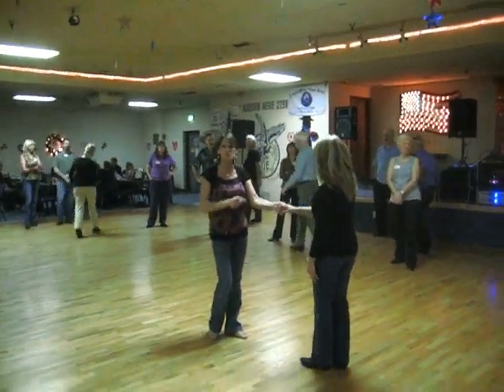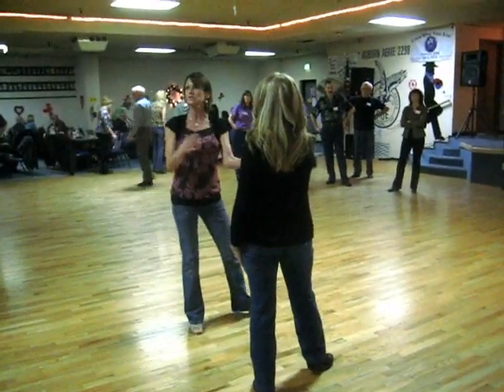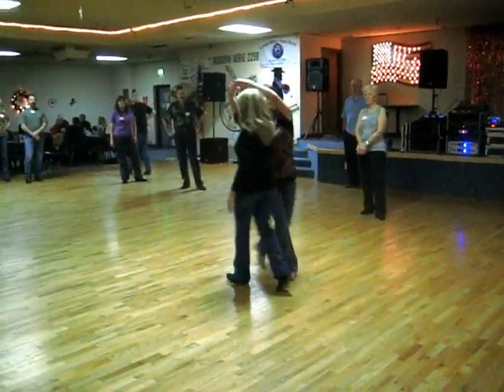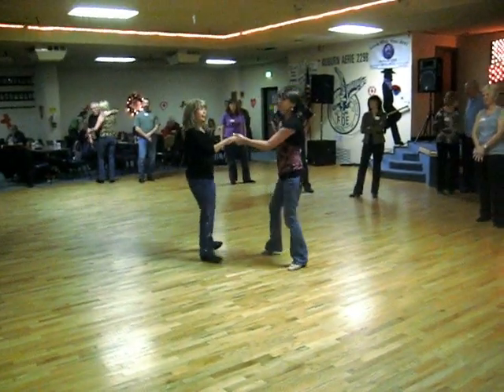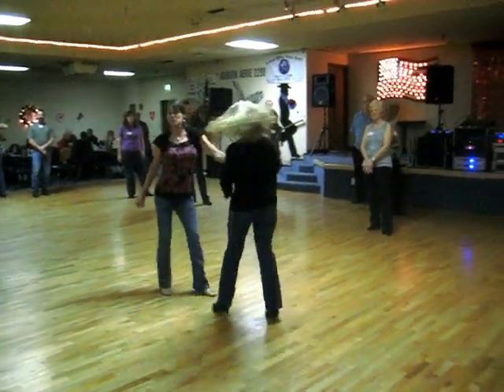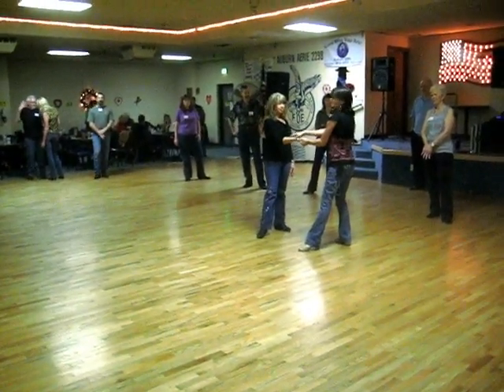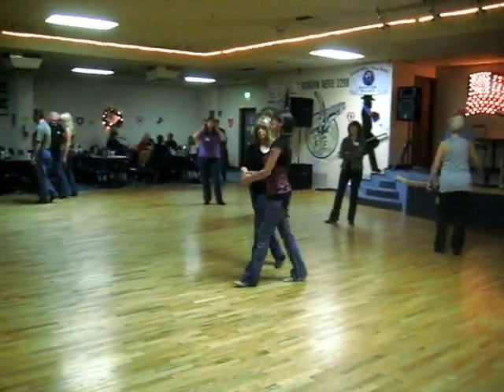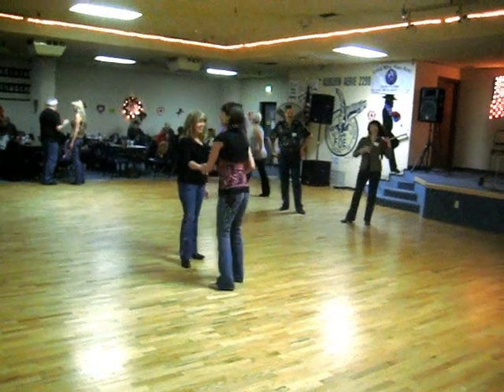WCS_lesson2-19-2013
WCS lesson - side pass with forward tripple slide in place of anchor step on 4